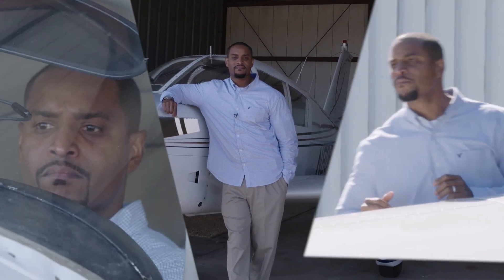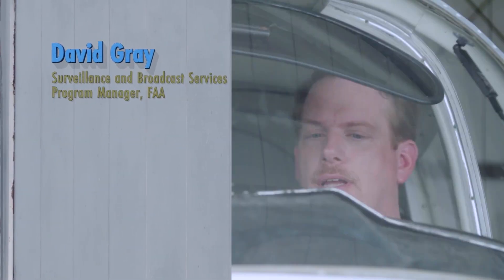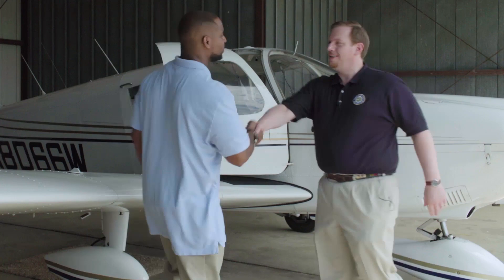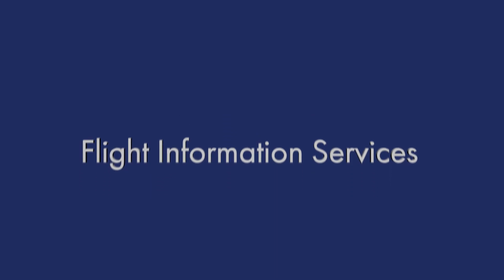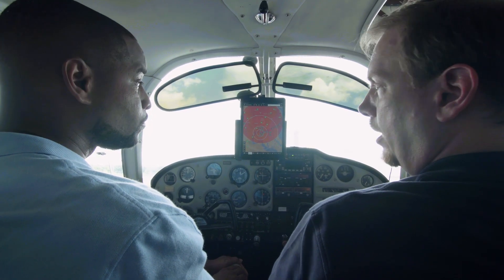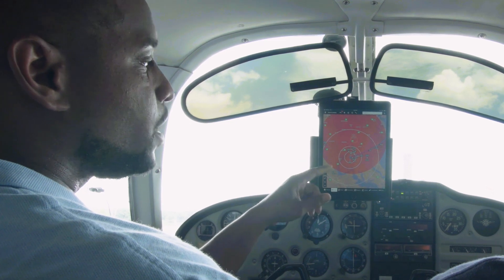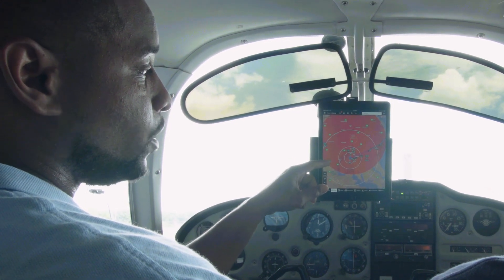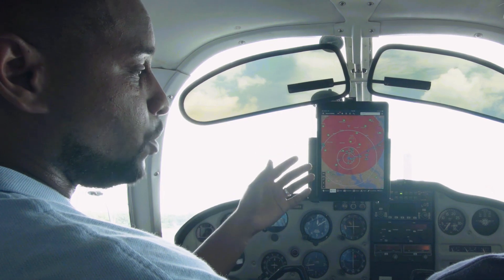ADS-B In Action - Flight Information Services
Jamal Wilson and David Gray discuss flight information services.